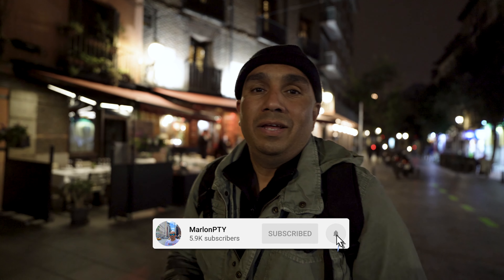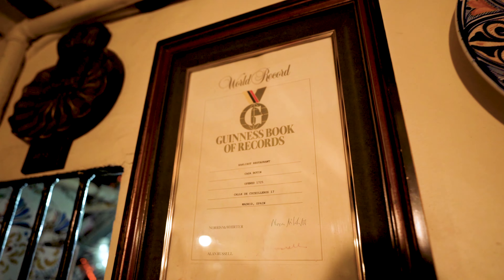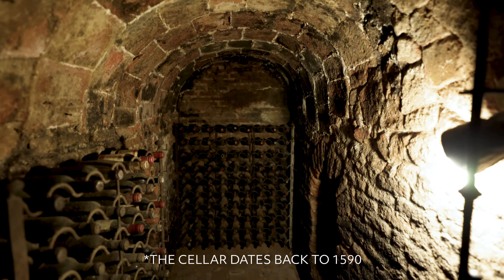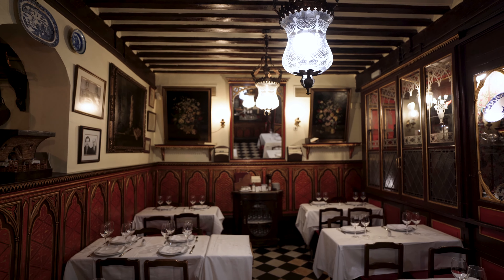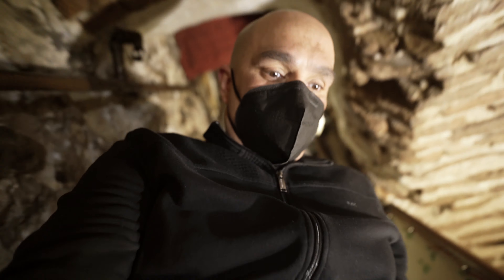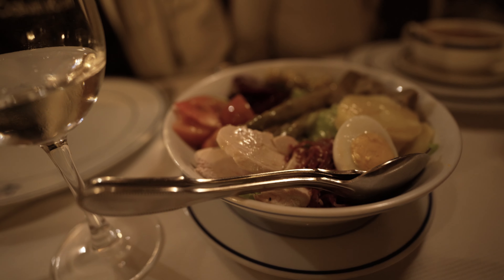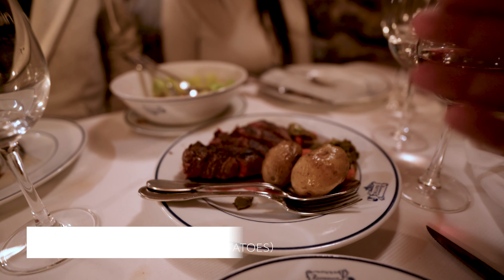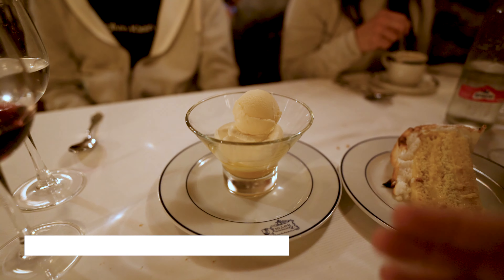!The Sobrino de Botin Experience in Madrid, Spain 🇪🇸 World's Oldest Restaurant!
During my visit to Madrid, Spain I had dinner at the oldest restaurant in the world. That's right, the Sobrino de Botin restaurant holds the Guinness Book of Record for the oldest restaurant in the world in continuous operation. Since 1725 they have been roasting their signature dish, "Cochinillo Asado" (Roast suckling pig) in their original wood-burning oven which has been on ever since then.  They have a nice selection of food on their menu, as well as a variety of drinks to select from as well.

This is, in my opinion, a must-do while visiting Madrid. I had a great experience dining there and can totally recommend it. Some people may consider this a tourist trap and while the prices may be a little bit higher than other places in Madrid, it is still worth it.

The 🎵 Music I used in this video is from Audioo.com